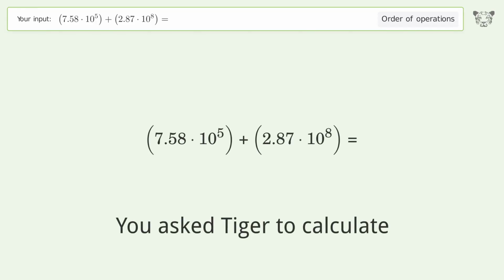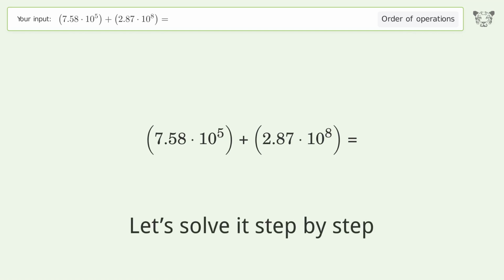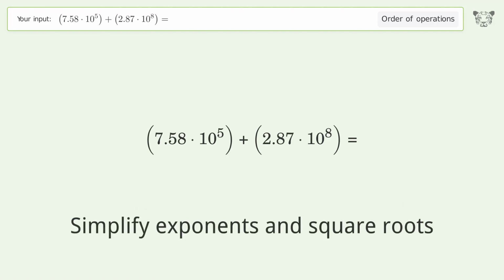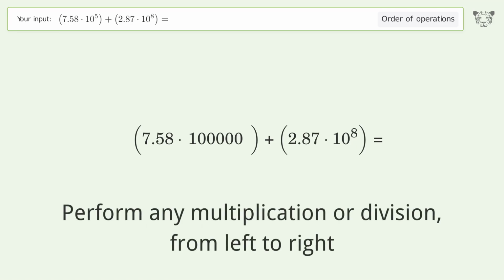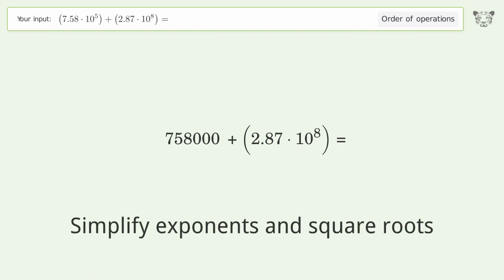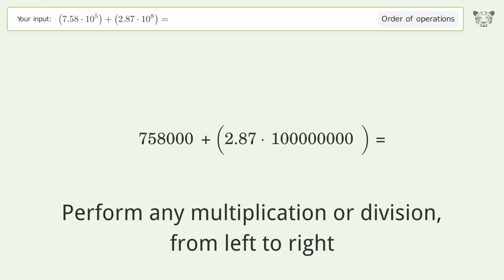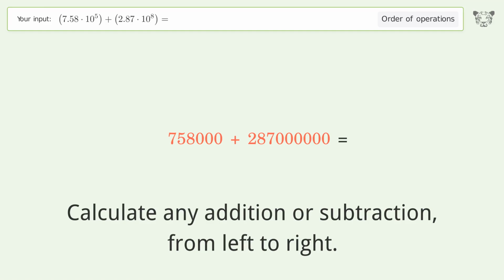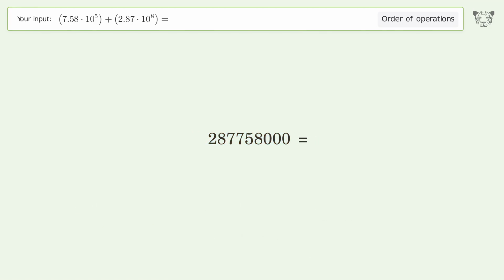Master Order of Operations: Solve (7.58*10^5)+(2.87*10^8)= Step by Step!